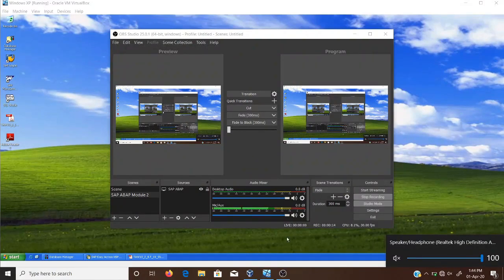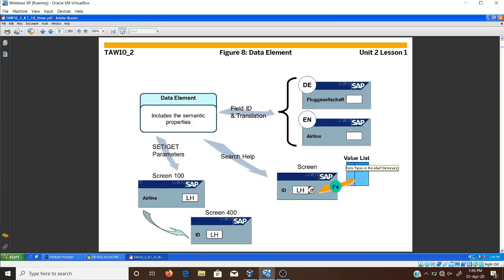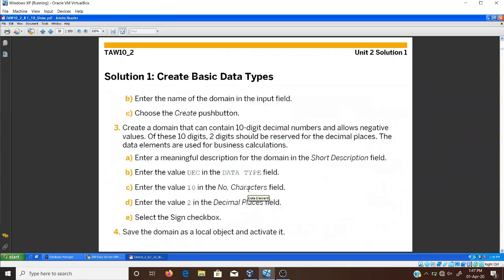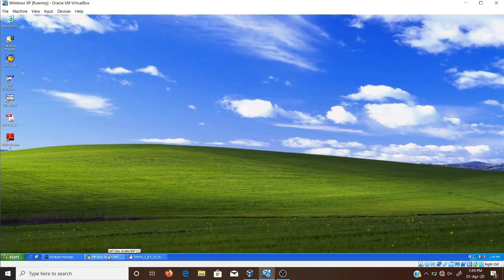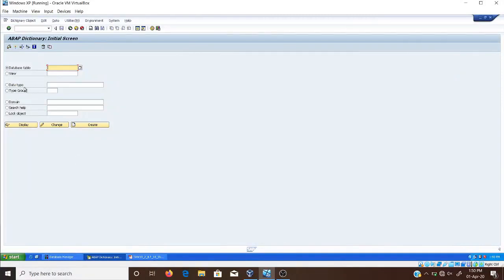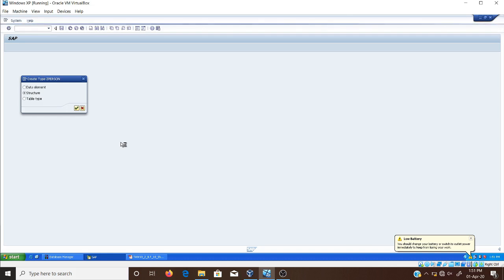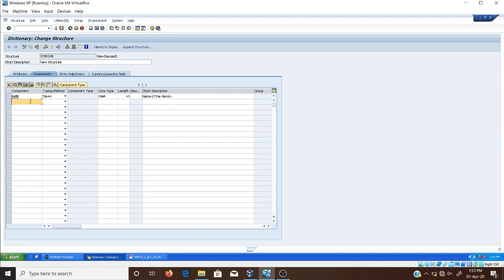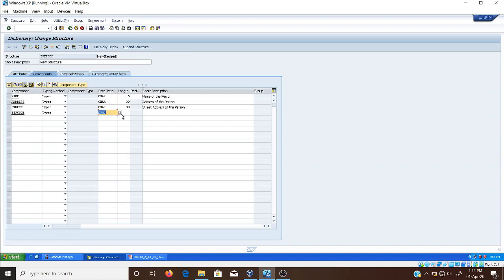Sap Abap Unit 2 Part 4 (Simple Structure & Nested Structure).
ABAP Dictionary Data Types - Simple Structure & Nested Structure.

ABAP Tutorial
Ajay Dureja
SAP ABAP - Introduction to ABAP/4
ajay dureja
AJAY DUREJA
Ajay Dureja
Ajay Dureja 2M